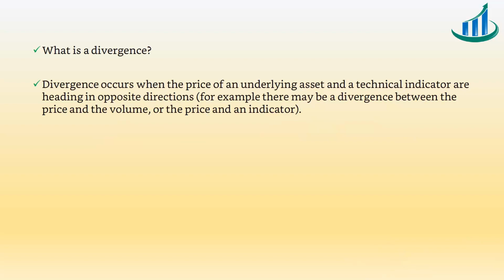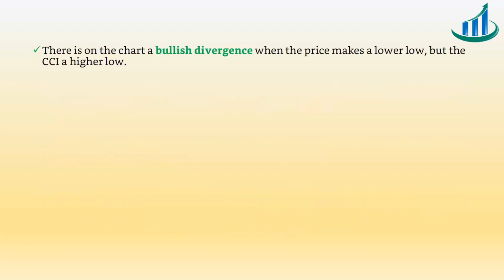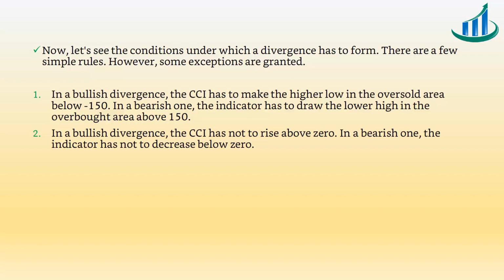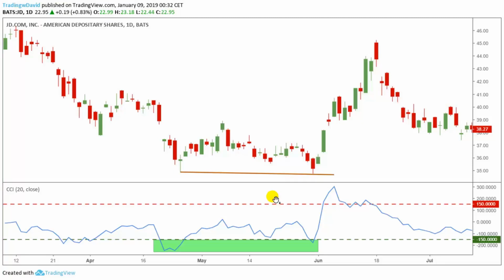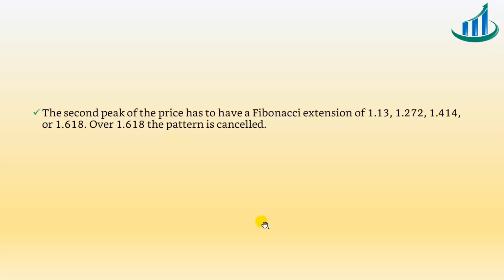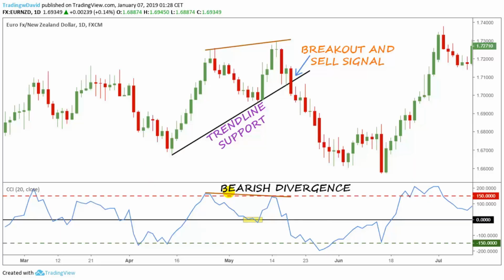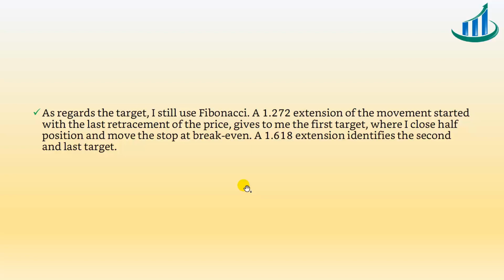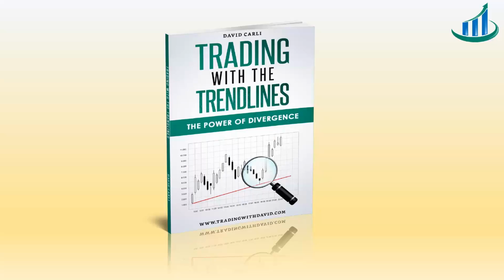SIMPLE and PROFITABLE divergence trading strategy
Learn how to use the divergences in trading correctly. I explain to you in this video a simple, clear and profitable strategy, and that you can use with currencies, stocks, futures, etc.

My name is David Carli, I am a professional trader, economist, and financial analyst.
After completing my studies at the University of Pisa (1994), I attended several trading courses ran and organised by Steve Nison in the United States of America.
Since January 2007, I work as a full-time trader.
In 2012 and 2013 I worked as a fund manager for a small Italian investment bank.
In January 2014 I left to manage my investments on a full-time basis.
In 2017, I started my website “Trading with David.”
In 2018, I began to collaborate with a major European commodity investment company.

There are now 25 years that I follow the financial markets, and I have some experience in matters (also as a fund manager). Experience (and knowledge) that I put in the e-Books I written on Forex, Commodity Spread Trading, and Options.

Through my website and YouTube channel, I aim to teach you how to trade for free. My e-Books are the only thing not free but the reason is very simple I spent a lot of time (already four years) to write them. And if you spend or waste your time, nobody can get it back to you.

However, as said, they have a symbolic price, only $ 5. Nothing compared to the value of what you will read.

About concerns my YouTube channel, I intend to publish one video per week, and you will decide the topic.